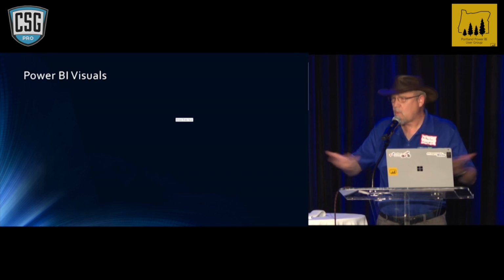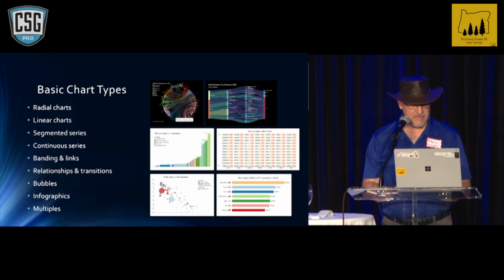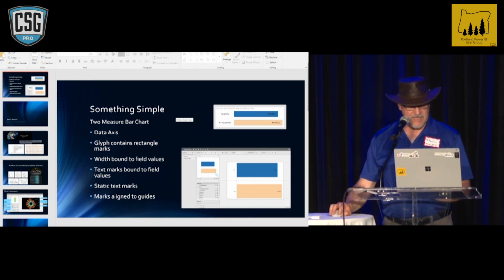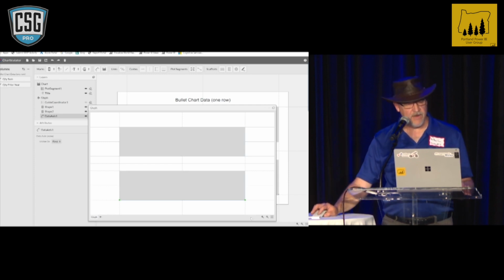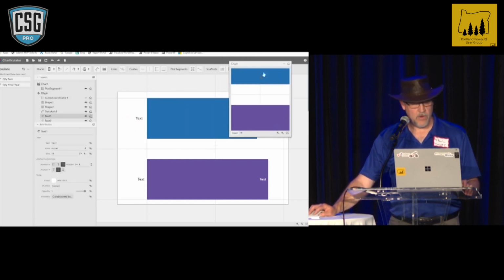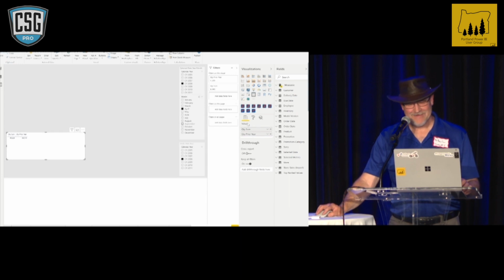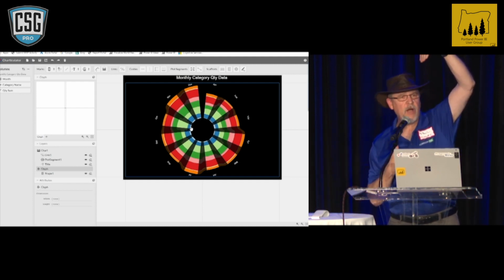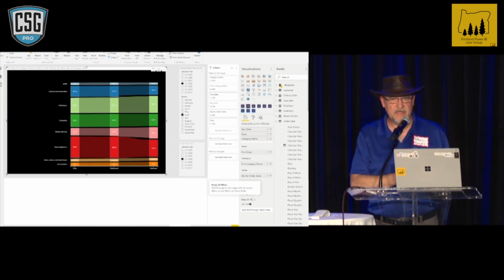Can You Say "Charticulator"? - I Knew You Could - Portland Power BI UG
PAUL TURLEY (Pragmatic Works) - Can You Say "Charticulator"? - I Knew You Could

Learn to build mind-blowing custom Power BI charts for free with no programming.  Charticulator is a toolkit developed by Microsoft Research that allows you design sophisticated, high-precision chart visuals and compile them into a custom visual for use in your reports.

Pacific Northwest Power BI Symposium 2019 - Portland Power BI User Group on 6/18/19 @ Multnomah Athletic Club

ABOUT US:
The Portland Power BI User Group (Portland PowerBIUG) is a community of people excited about Microsoft's business analytics tool, Power BI. We believe the platform offers rich possibilities, and we keep pace by sharing our learning and doing deep-dive explorations of topics. We run the gamut from new to experienced users and welcome anyone who shares an interest in data analytics.

Portland Power BI UG is organized and hosted by local BI consulting firm CSG Pro